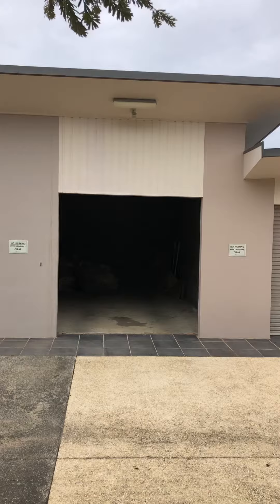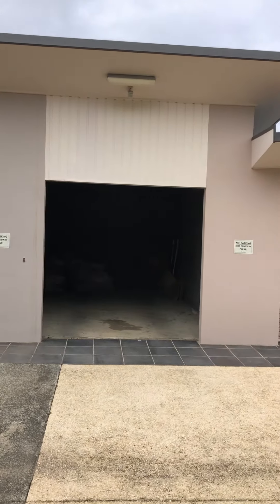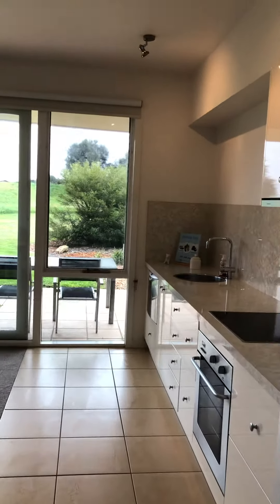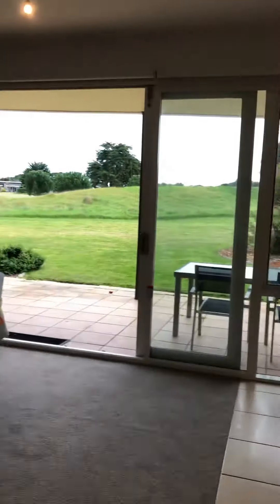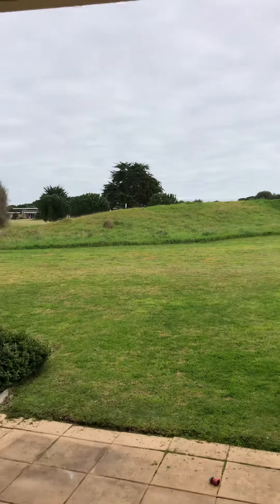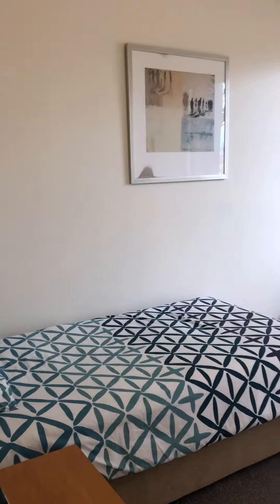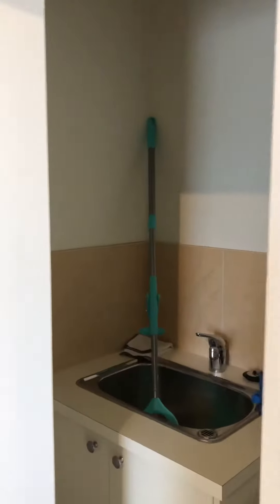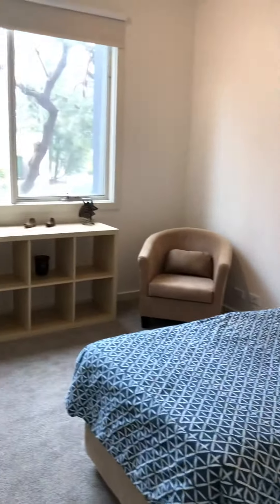6/110 Tomara Drive, Connewarre - Agent Walk Through